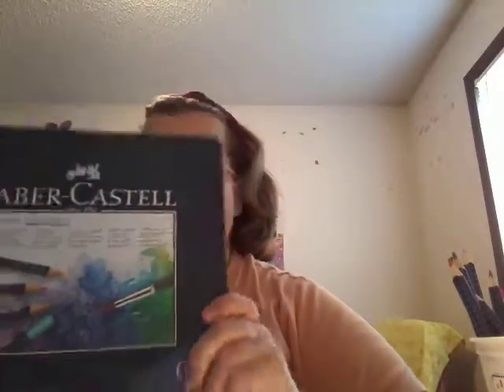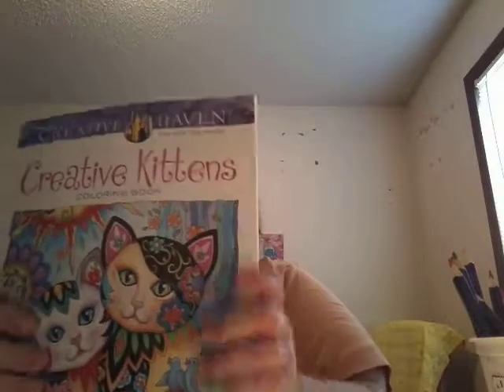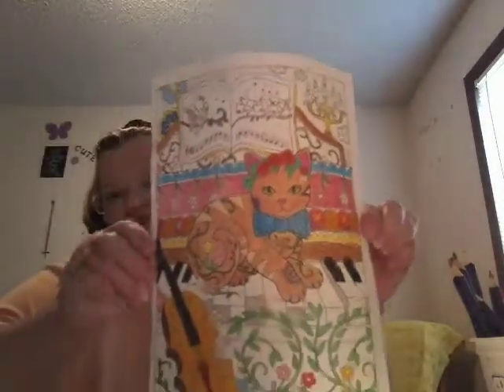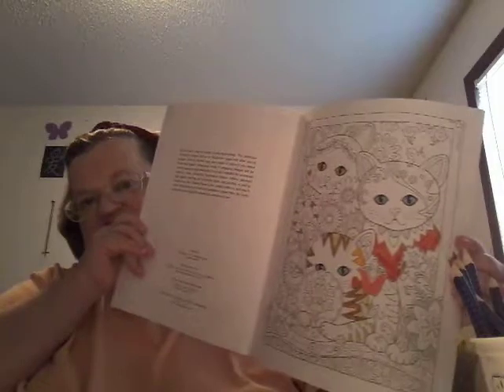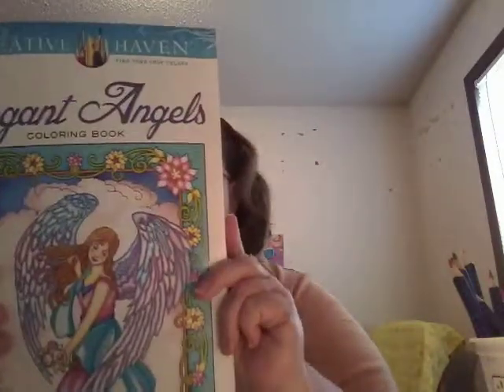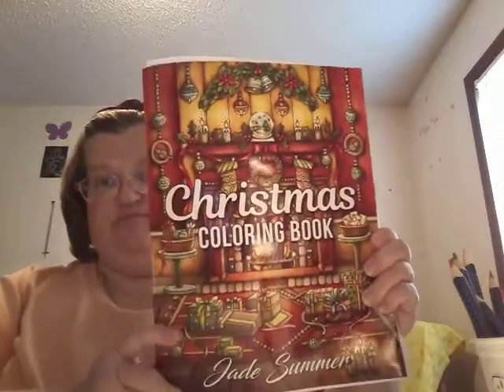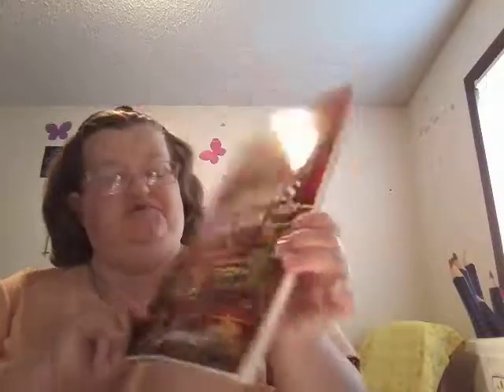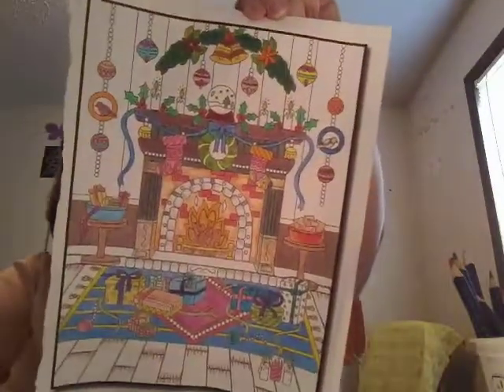Coloring with Mia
Showing what I got myself and the Christmas coloring book that I won and showing what I got done

Simone Blackerby @aol.com

If you want to send me letters  cards  or packages
Simone Blackerby
P.O.BOX 103
Waverly, Nebraska 68462